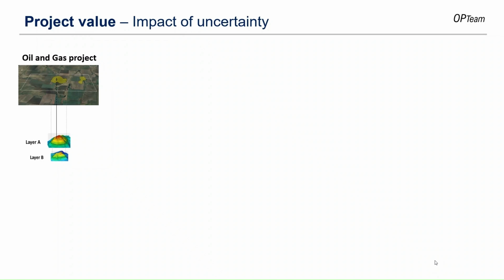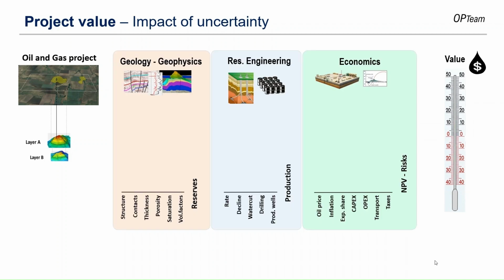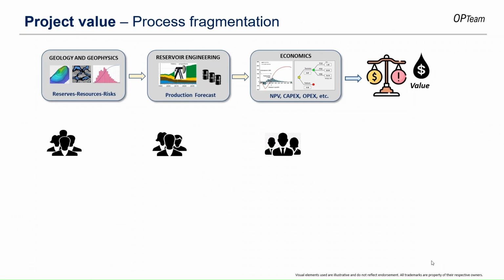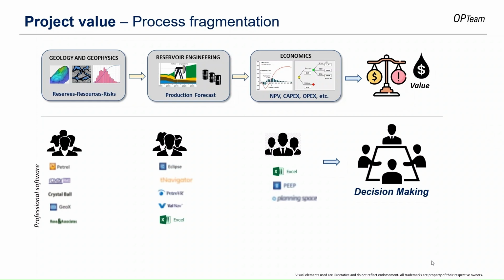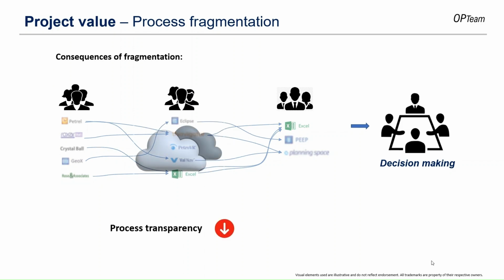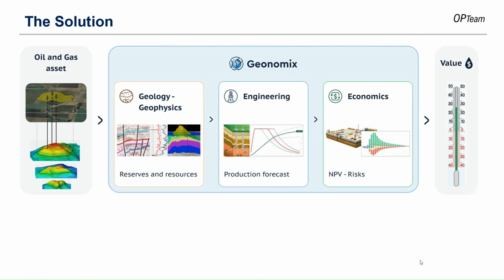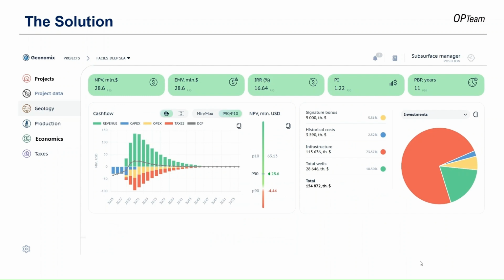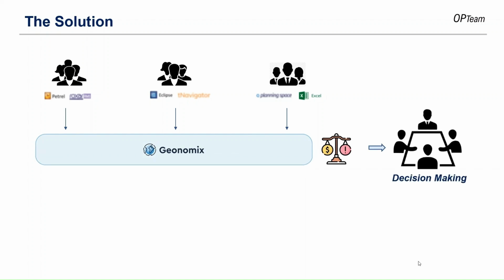From Rocks to Value - Ep. 1: Behind the Geonomix Method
In this first episode of From Rocks to Value, we take a closer look at the foundation behind Geonomix - its core principles, the motivation for its development, and how it enables a new approach to evaluating oil and gas projects.
This video kicks off a case-driven series, where we’ll explore real-world scenarios in geology, forecasting, and economics using the platform.

Looking forward to your comments and feedback!